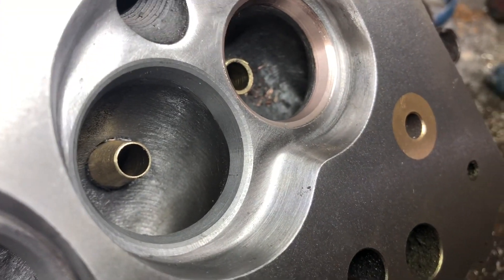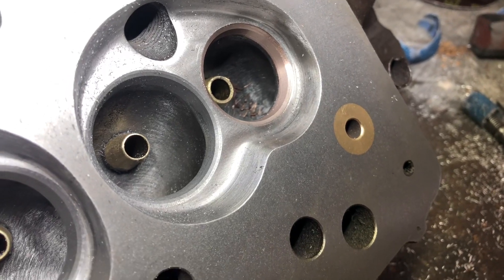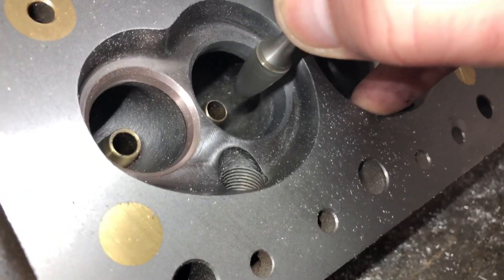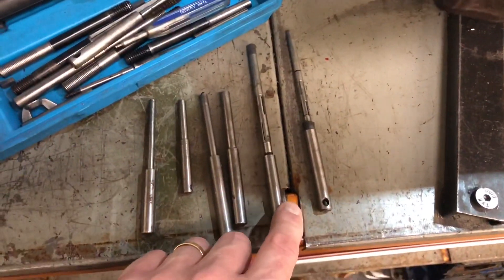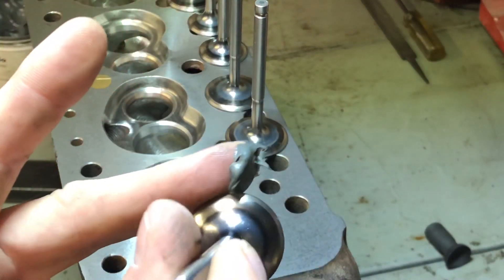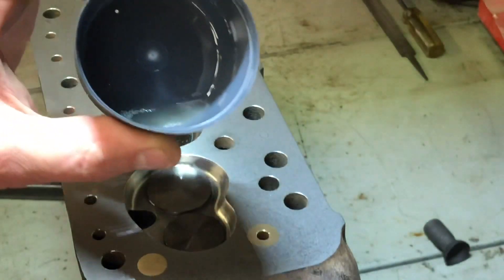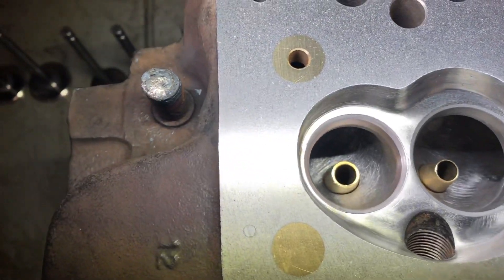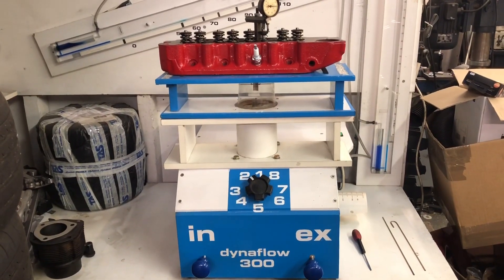How to modify your mini cylinder head part 3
valve seat blending, lapping, flow testing, assembly , this one is done now. Next videos; how to dyno tune your mini , and how to make a supercharger kit !
 When valves are lapped in, they should go silent from the rough initial sound of the paste cutting, always use fine paste.